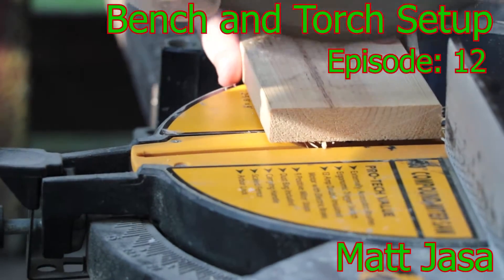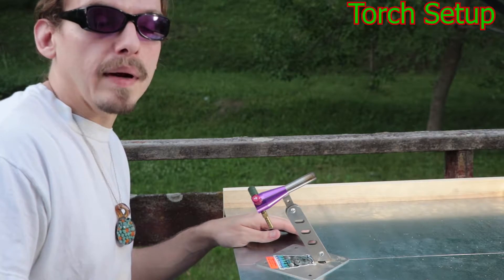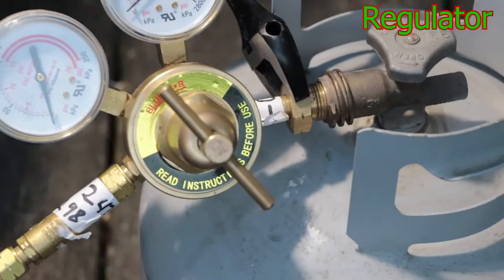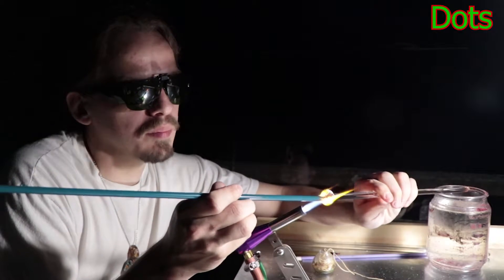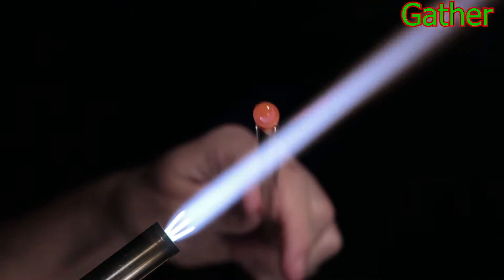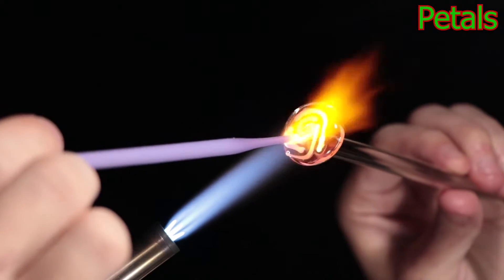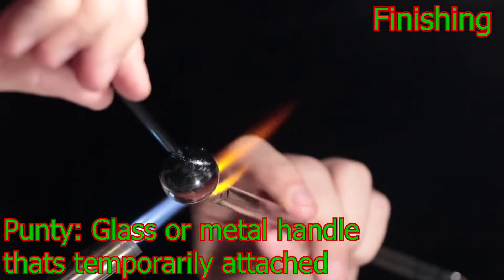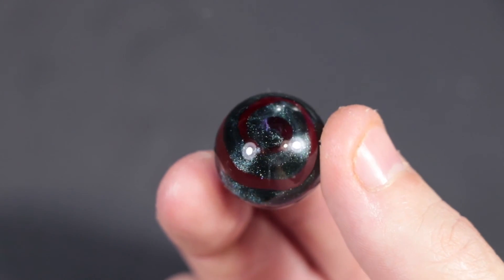Torch Setup Lampworking - Building a simple Outdoors Bench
I go over installing a torch from hoses to regulators, this includes everything you need to know.

2:45 Torch Setup
6:35 Marble Demo

Glass Smith